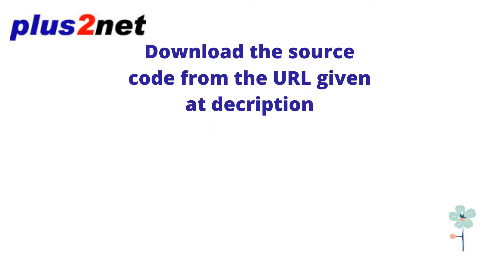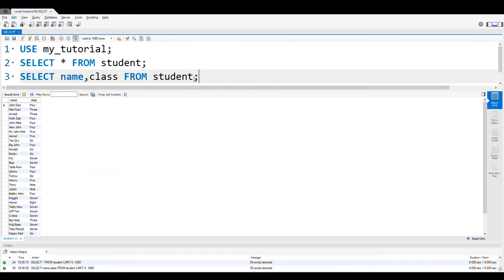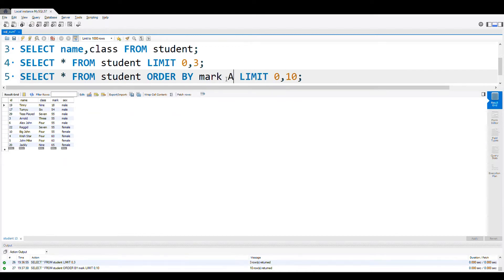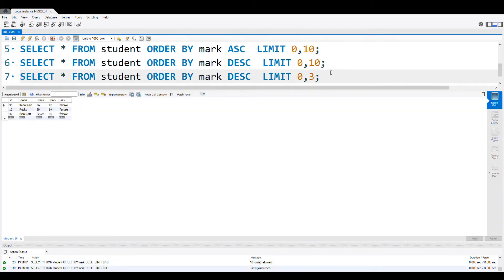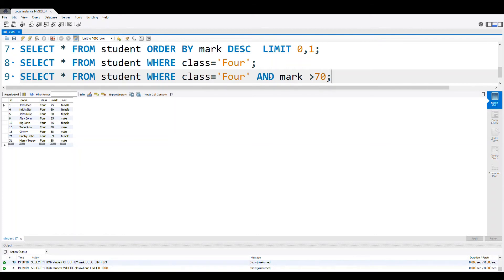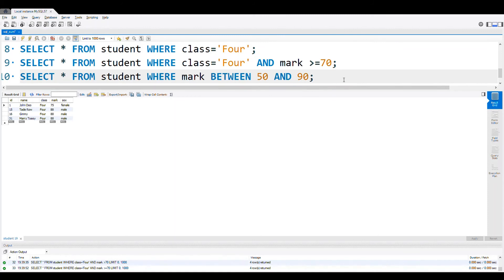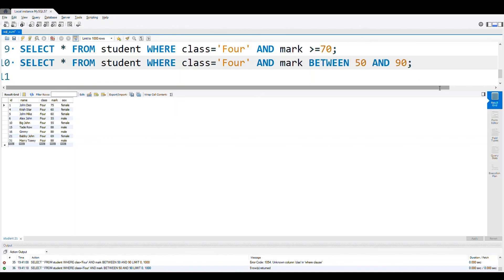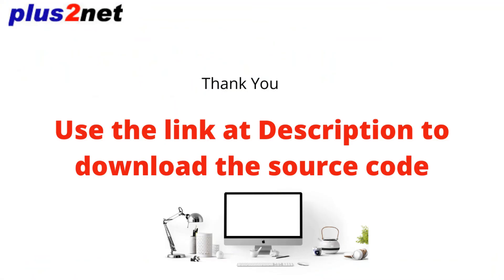SELECT query with LIMIT and order by with WHERE condition checking using BETWEEN range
To collect all records with all columns of the student table we will use this query
SELECT * FROM student
We can specify the columns we want to return like this.
SELECT name, class FROM student
HERE we will get name and class columns only from the student table. We are getting all the records here. To restrict number of records we will use LIMIT query.
SELECT * FROM student LIMIT 0,3
This will return three records only.
We can get records in order of mark by using ORDR BY query.
SELECT * FROM student ORDER BY mark LIMIT 0,10
This will return records in ascending order of the mark column. To get records in descending order of mark we will use DESC.
SELECT * FROM student ORDER BY mark DESC LIMIT 0,10
To get top 3 records based on mark column we will use this query.
SELECT * FROM student ORDER BY mark DESC LIMIT 0,3
WHERE
We can add filter to our records and get matching rows by using WHERE condition.
Let us collect records of class Four only.
SELECT * FROM student WHERE class=’Four’
Only a particular class equal to Four are displayed.
Now we want two things , one is class equal to Four and mark is greater than 70
SELECT * FROM student WHERE class=’Four’ and mark greater than 70;
Using BETWEEN
SELECT * FROM student WHERE mark BETWEEN 50 AND 90;
Let us add one more condition
SELECT * FROM student WHERE class=’Four’ AND mark BETWEEN 50 AND 90;
This will give us records with class is equal to Four and mark in the range of 50 and 90 ( both ends inclusive )
We can also use wildcard matching by using LIKE command.
SELECT * FROM student WHERE name like ‘%John%’
This will return all records having John in any where in name column.